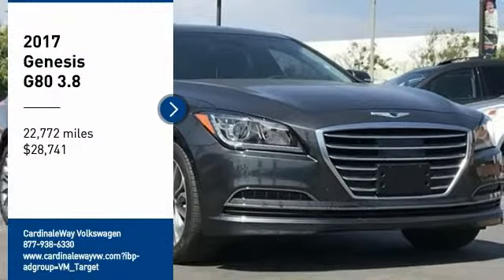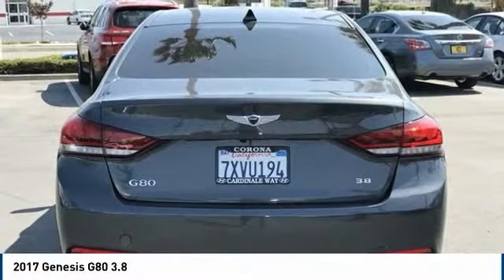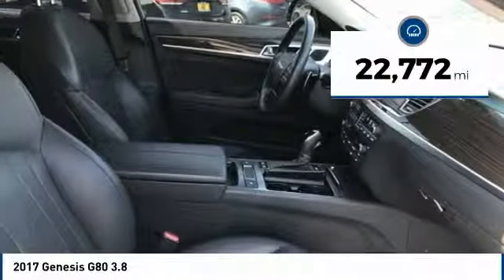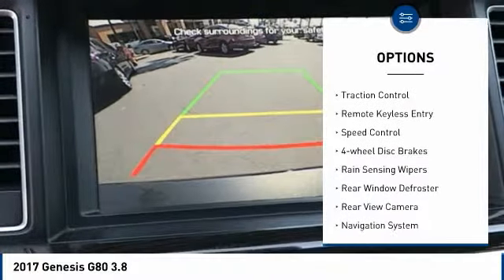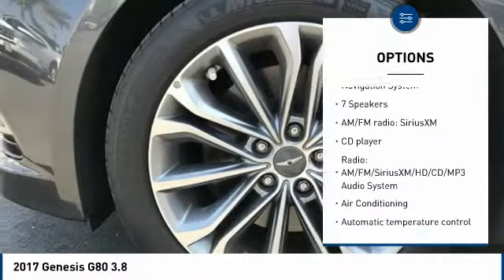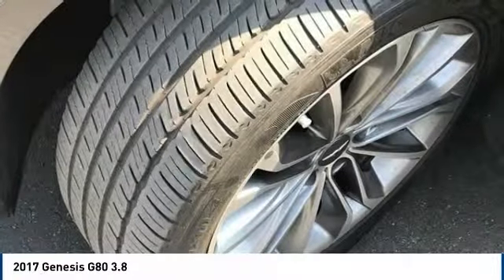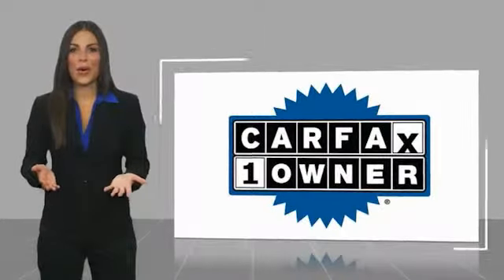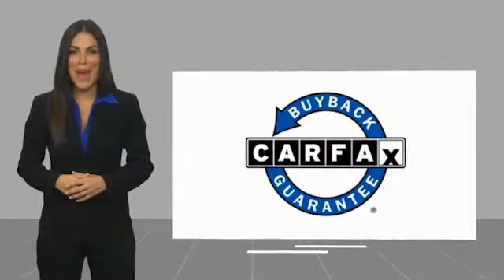2017 Genesis G80 2017 Genesis G80 3.8 FOR SALE in Corona, CA HP8572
Stop in today for a test drive of this U 2017 Genesis G80

CardinaleWay Volkswagen
2603 Wardlow Road

CARFAX One-Owner. Clean CARFAX. Gray 2017 Genesis G80 3.8 RWD 8-Speed Automatic with SHIFTRONIC 3.8L V6 DGI DOHC Dual CVVT ONE OWNER, BLUETOOTH, REAR VIEW CAMERA, MP3 CAPABLE, NAVIGATION/GPS, KEYLESS ENTRY, CLEAN CARFAX, LEATHER, ANDROID/APPLE CAR PLAY, REMAINING BALANCE OF FACTORY WARRANTY, 4D Sedan.  Inland Empire, Corona, Riverside, Ontario, San Bernardino, Orange County, Yorba Linda, Chino Hills 92882. Recent Arrival! Odometer is 5043 miles below market average! 18/28 City/Highway MPG   Experience the Cardinale Way difference. We develop outstanding relationships where everybody wins. All prices plus dealer installed accessories.  Reviews:     More affordable than similarly equipped luxury sedans; roomy and high-quality interior that stays very quiet at highway speeds; excellent crash test scores; long warranty coverage. Source: Edmunds  Vehicle price and availability are subject to change without notice.